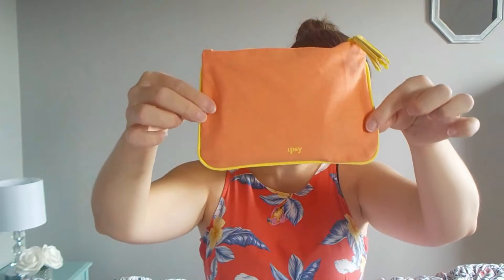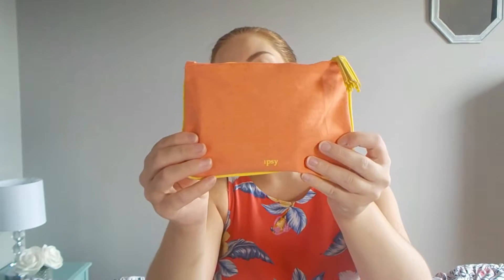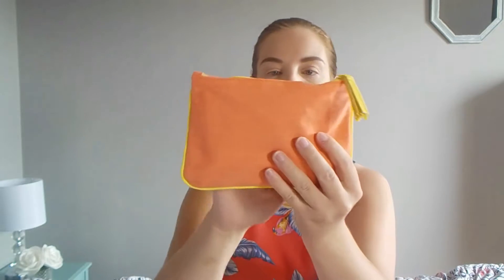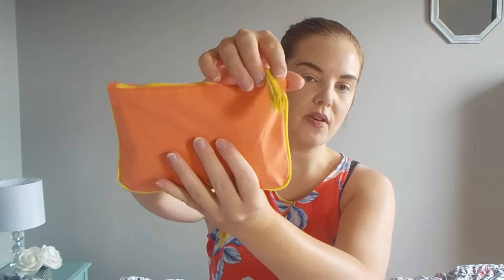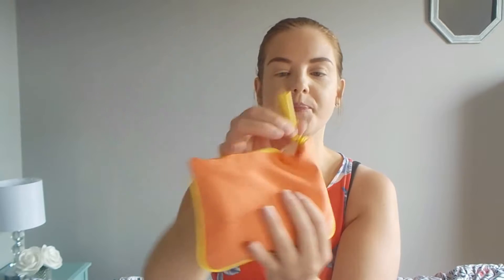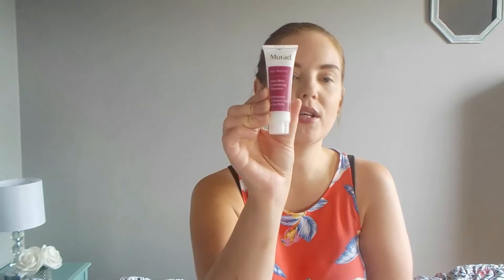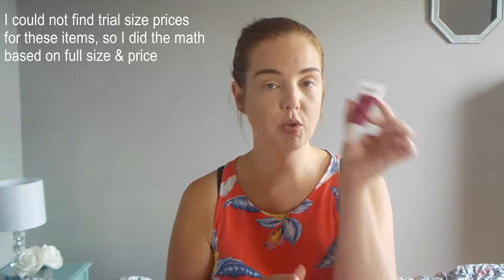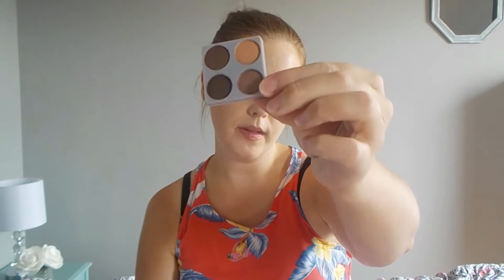IPSY AUGUST 2018 | UNBAGGING & TRY ON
Please excuse how tired I look in this video! Also, I was having editing issues.

If you're new here, welcome! I'm Lisa.

I N S T A G R A M: @lifewithlisaonyt